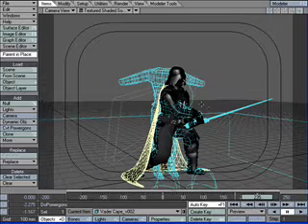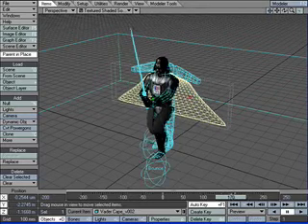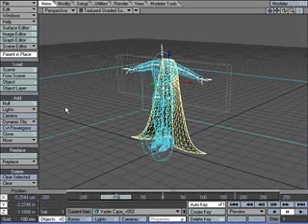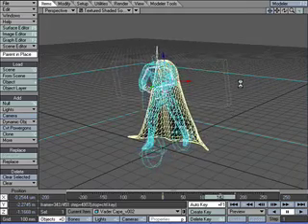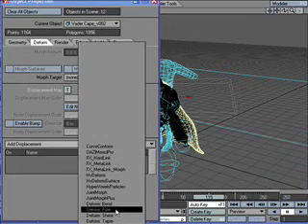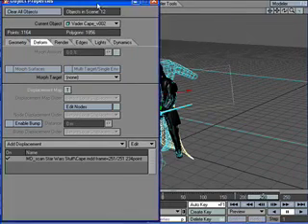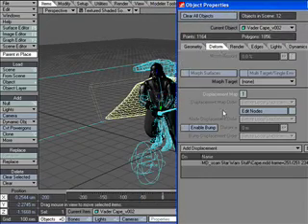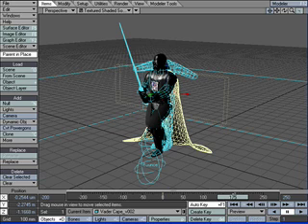Cloth Dynamics Part 2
More on cloth dynamics in Lightwave